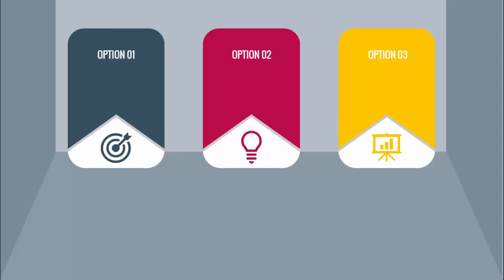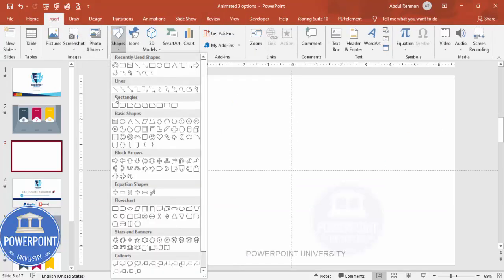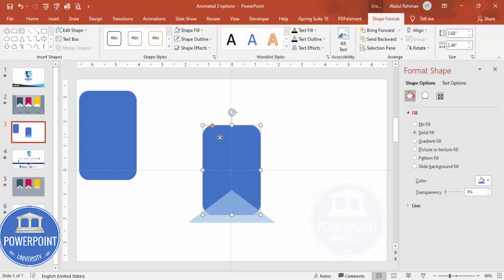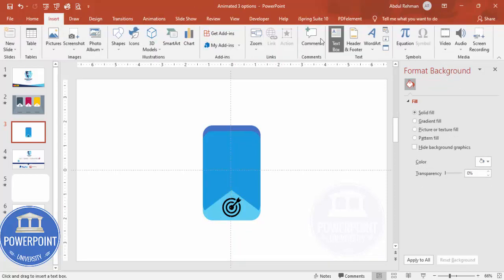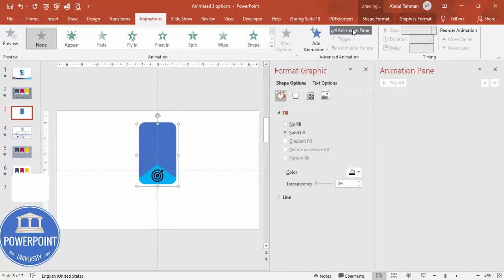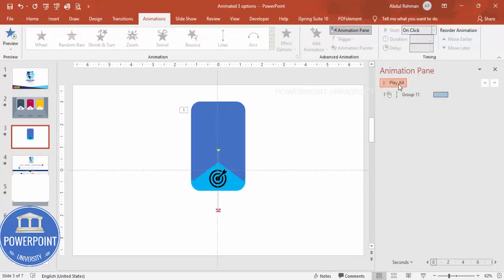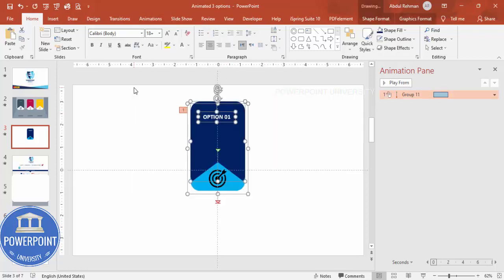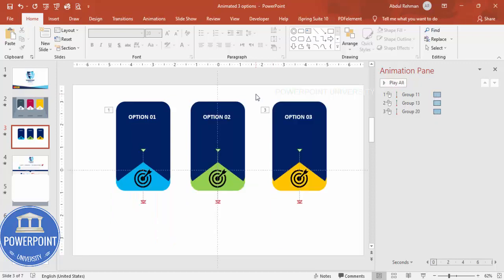3 Steps Infographic Slide in PowerPoint. Tutorial No. 912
(🚫This is copyrighted content and cannot be uploaded or reproduced on YouTube without the consent from the content owner, You are free to use for personal purposes)